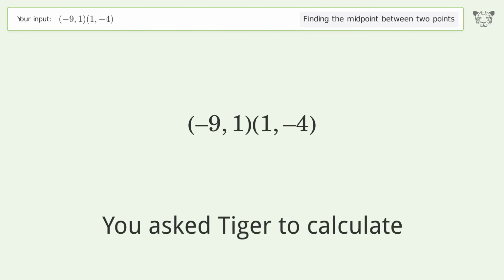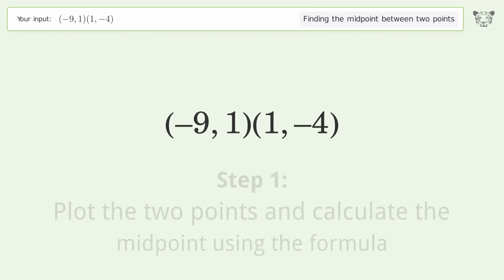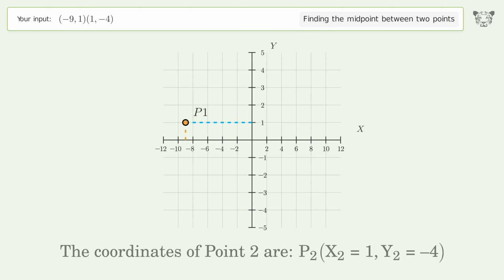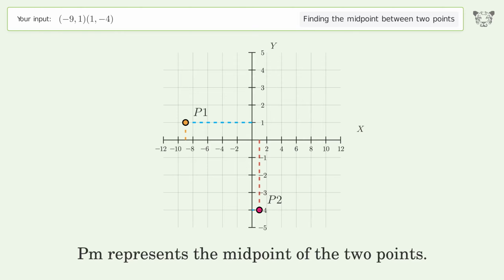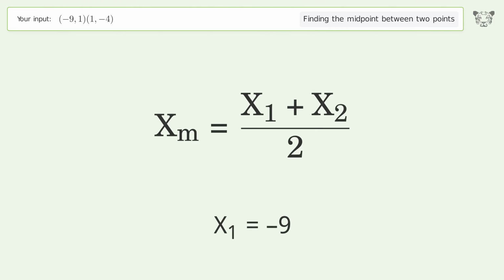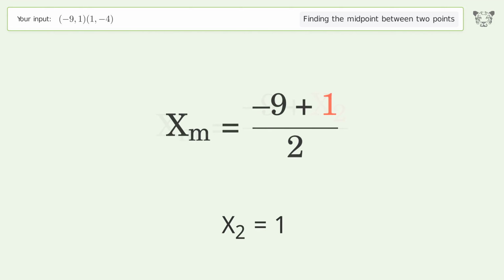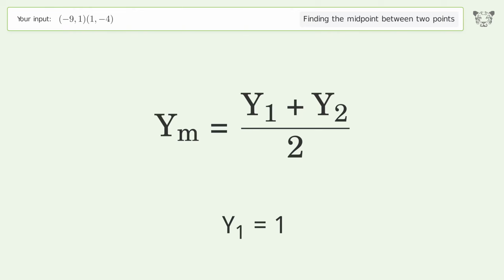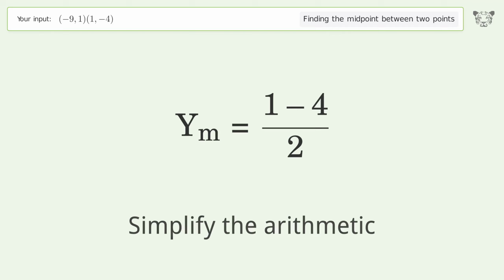Find the midpoint between two points p1 (-9,1) and p2 (1,-4): Step-by-Step Video Solution